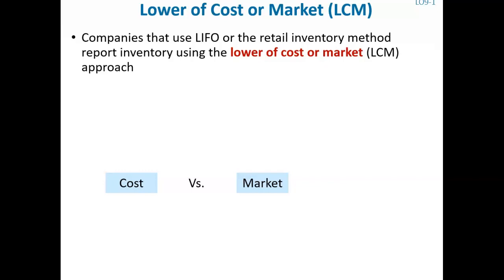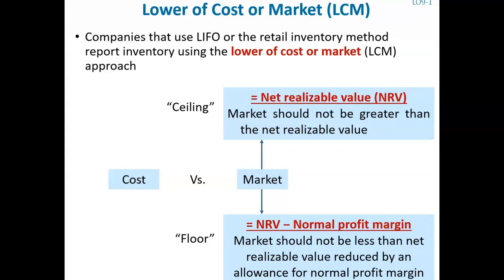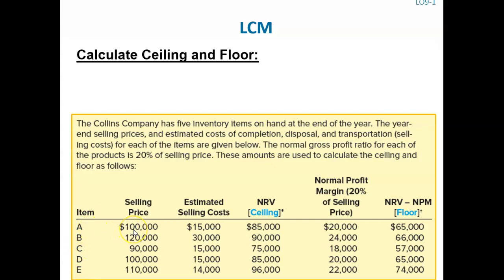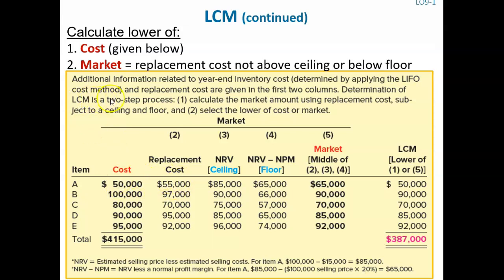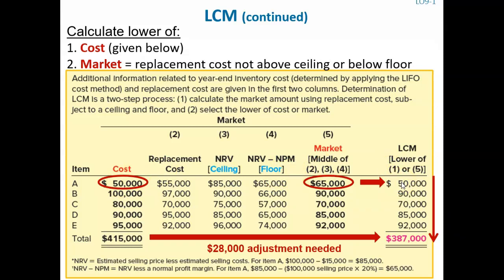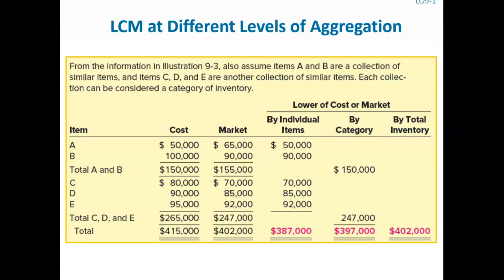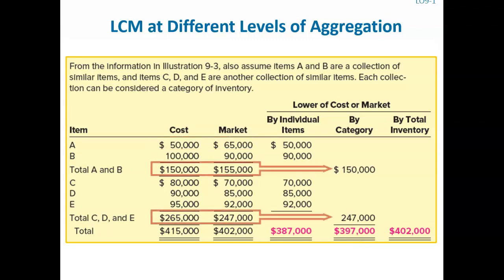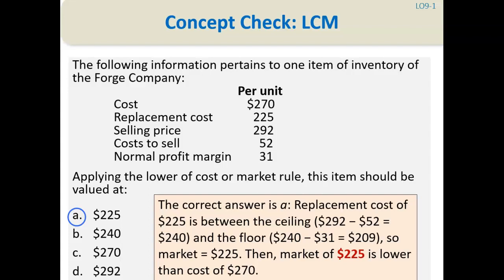ACCT 103 CH 9-3